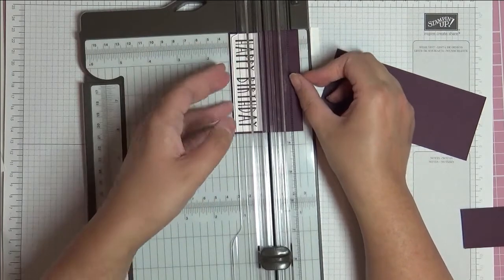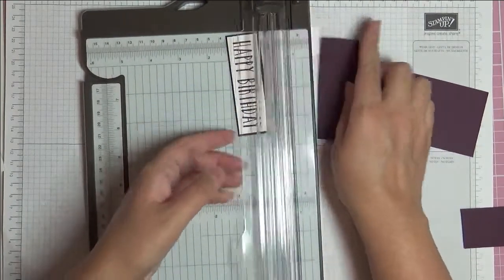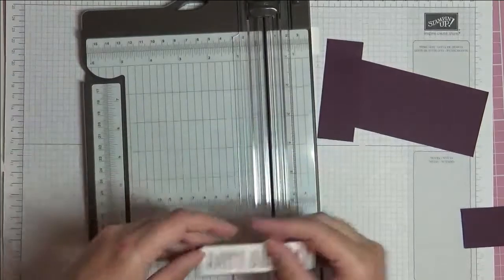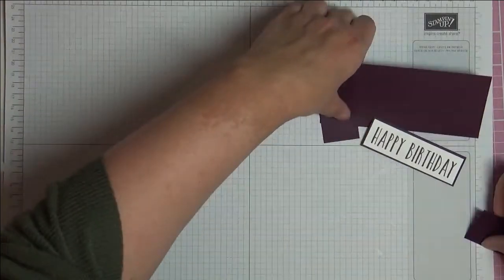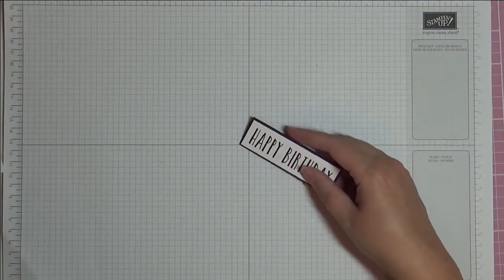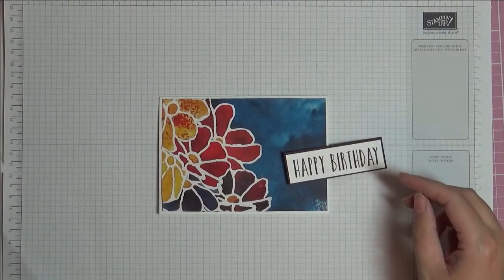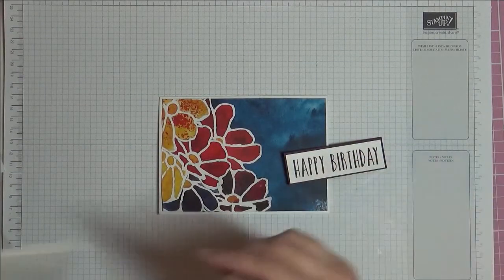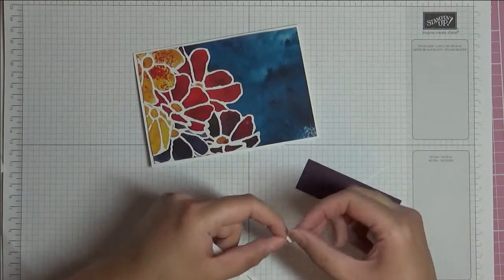See a Silhouette - Happy Birthday - Stampin' Up!